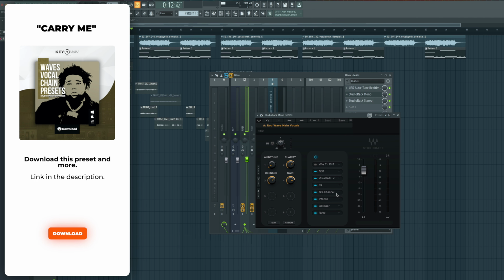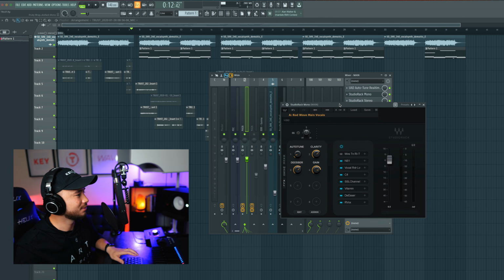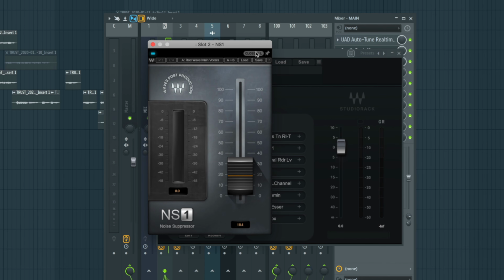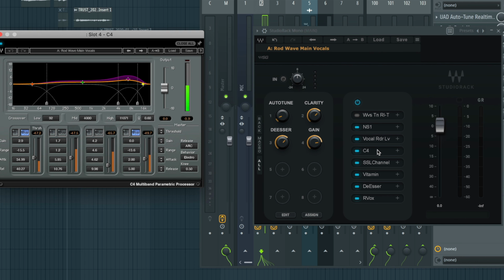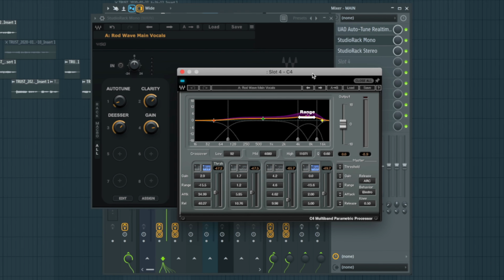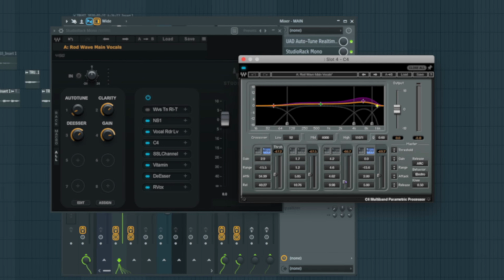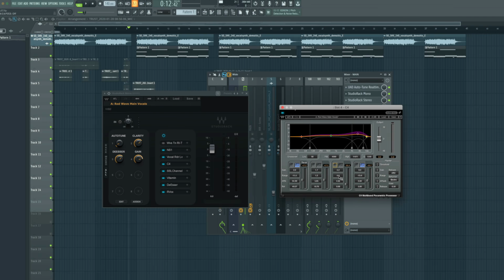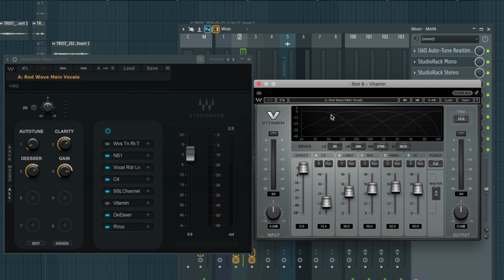HOW TO add BEEF to your vocal mix! | CLARITY & SATURATION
🔑 "Carry Me" Download (used in video)

Timestamps
00:00 Intro
00:45 Vocal Plugins
01:18 Vocal Effects Preview
02:16 Vocal Chain Run Through
02:53 C4 Overview
04:03 C4 Preview
05:05 Vitamin Overview
05:40 Vitamin Preview
06:34 C4 & Vitamin Preview
07:12 Outro

key wav,
how to add BEEF to your vocals
vocal plugins
waves vocal plugins
vitamin plugin waves
waves studiorack
how to add saturation to vocals
how to add tonality to vocals
how to use c4 plugin waves
c4 plugin waves
how to edit vocals in FL Studio
how to edit vocals with waves plugins
falsetto vocal mixing
how to edit falsetto vocals
how to mix falsetto vocals
how to mix vocals in fl studio 20
mixing tutorial
how to add clarity to vocals
clarity vocal edits